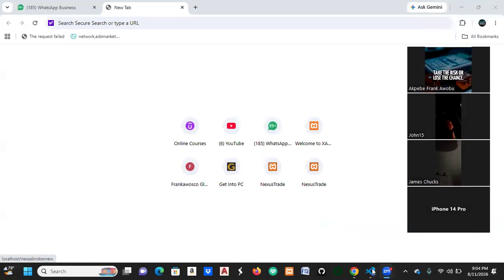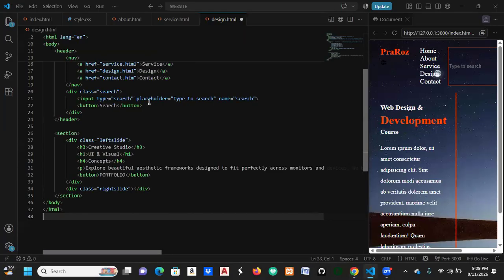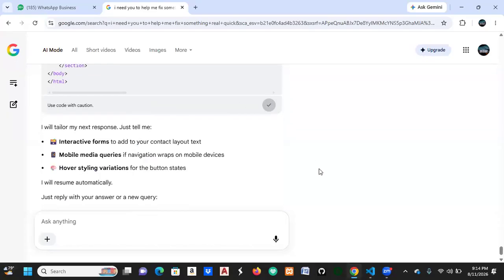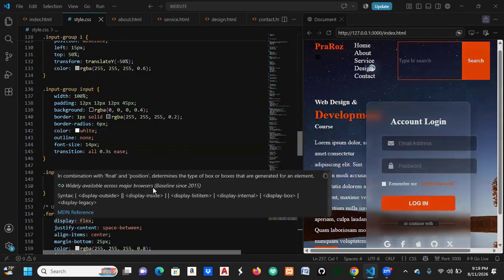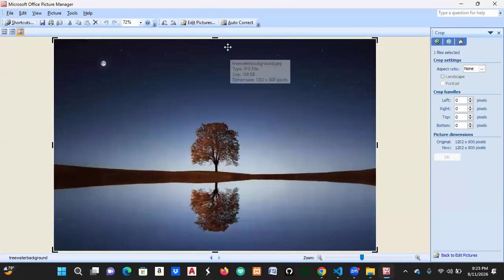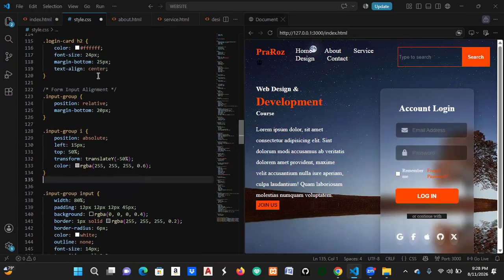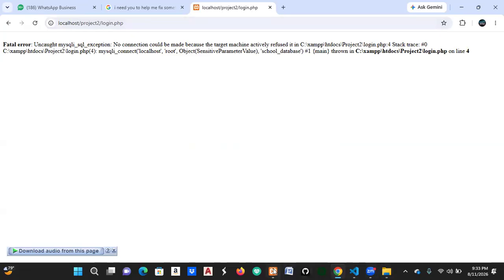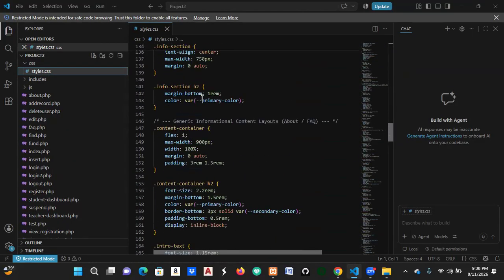Compiling a website for a simple web design education portal